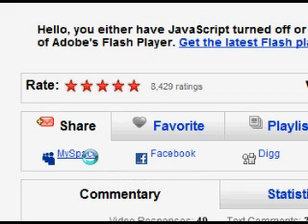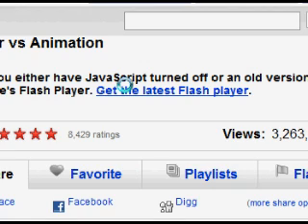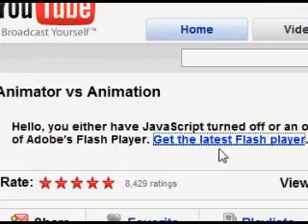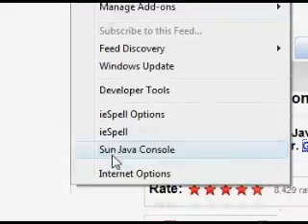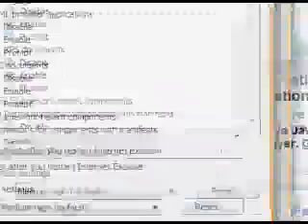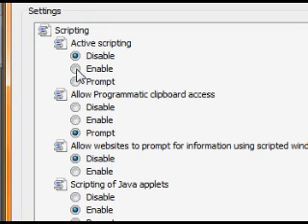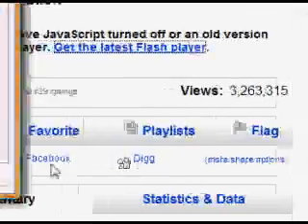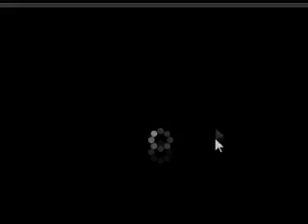Enable Javascript and Update Flash in Internet Explorer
To Enable Javascript:
-Click Tools
-Click Internet Options
-Click the Security Tab
-Click the Custom Level Button
-Scroll down until you reach the Active Scripting Option
-Click the Circle Next to Enable
-Click OK
-Click Yes if prompted
-Click OK

For more great article, tips, tricks, tutorials, and computer how-to's go